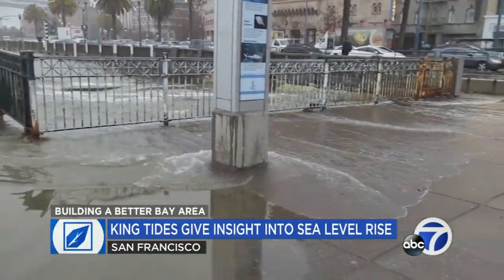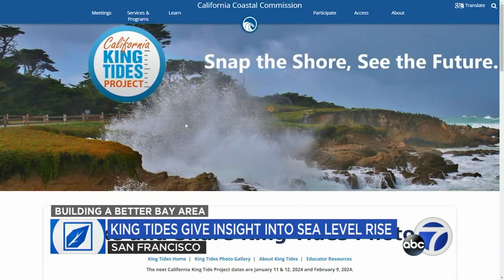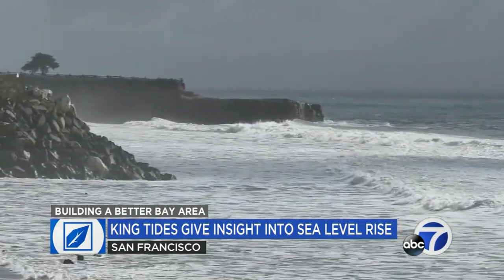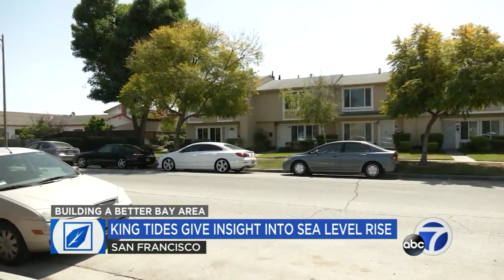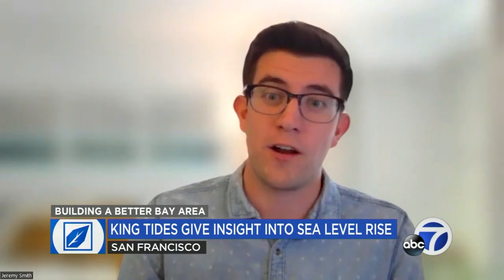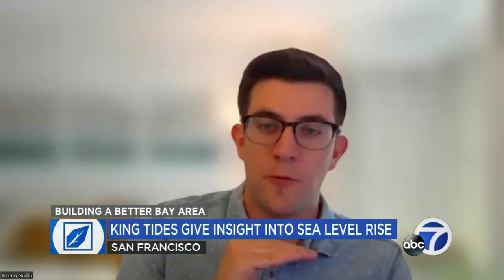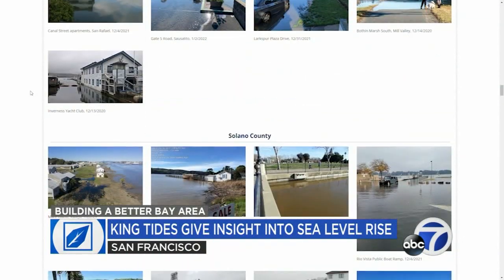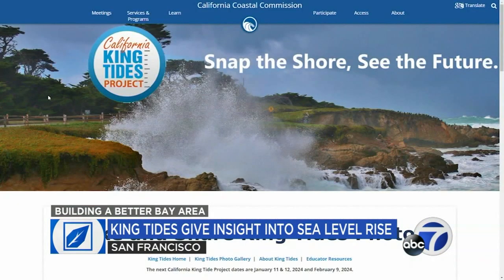Expected Bay Area king tides to give insight into sea level rise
The exceptionally high tides are expected again in the Bay Area next month and experts are using this as an opportunity to study the impact they could have for years to come.